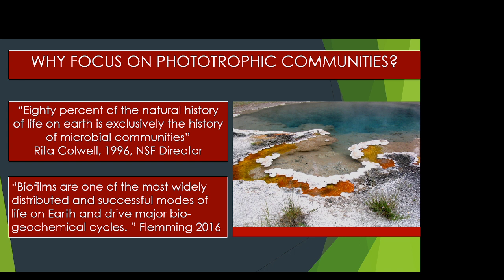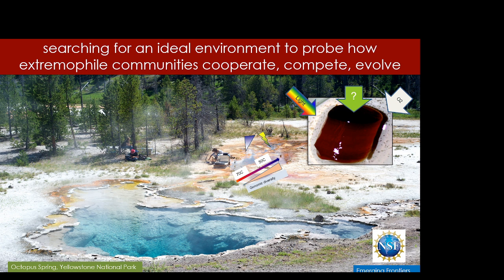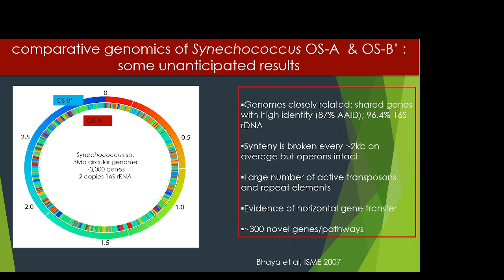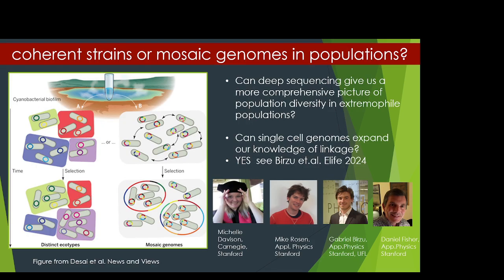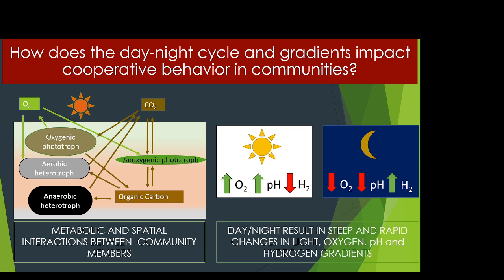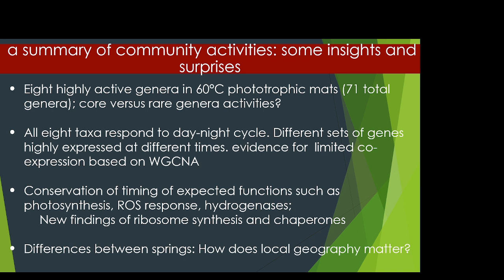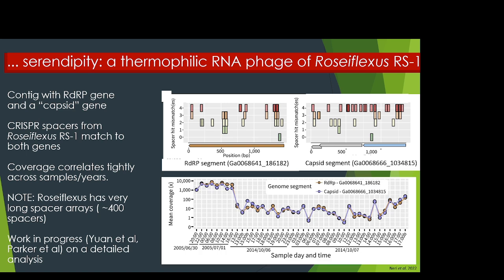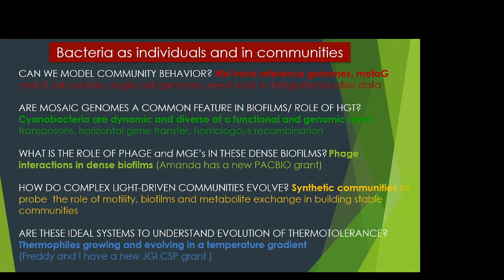Tracking diversity and defense in phototrophic communities - Devaki Bhaya - BiGEvo 2025